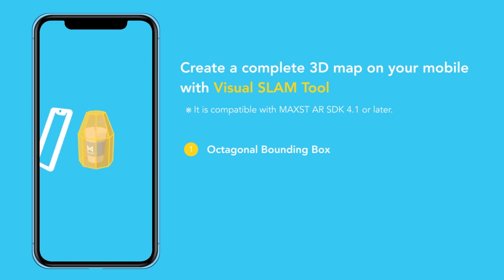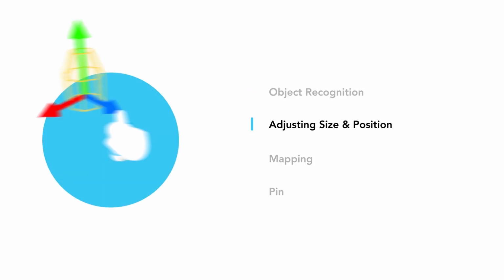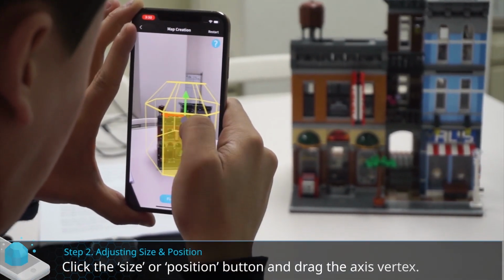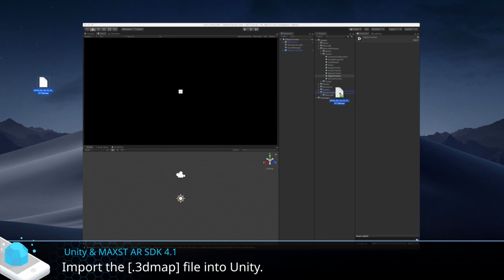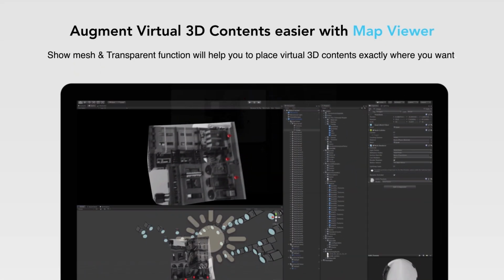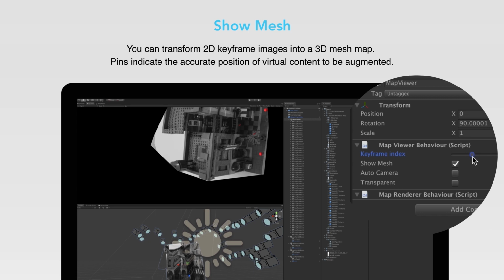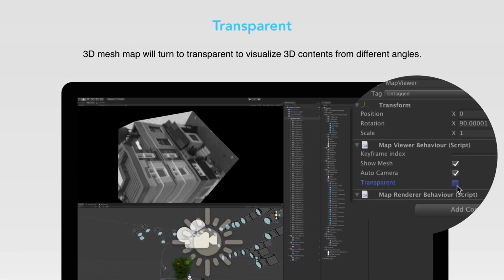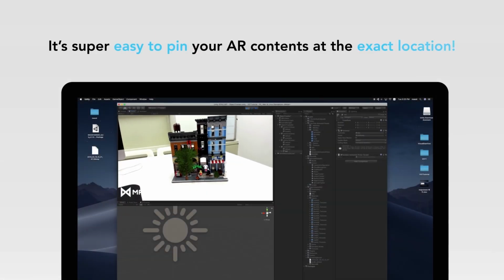AWE 2019 Auggie Awards - "Visual SLAM Tool" by "MAXST"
MAXST’s Visual SLAM Tool utilizes SLAM technology and designed to map 0.3m - 1.5m of 3D object or space. While training, keyframes and point cloud are continuously generated to create a 3D map. Bounding Box serves to specify the mapping area, Pin indicates a specific location where you want to augment contents. Map Viewer’s Show Mesh and Transparent function in Unity will help to place virtual 3D contents exactly.
Possible to load and track up to 5 maps at the same time and tracks even when the camera view changes, or when the camera lens is occluded for a moment.